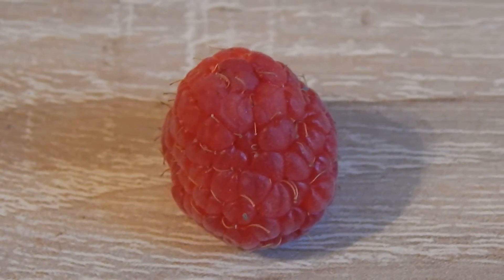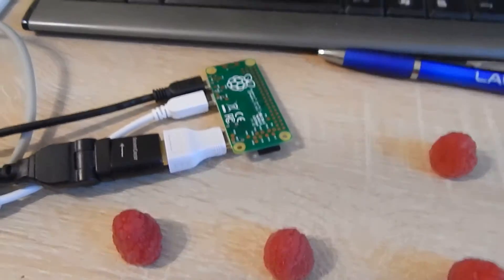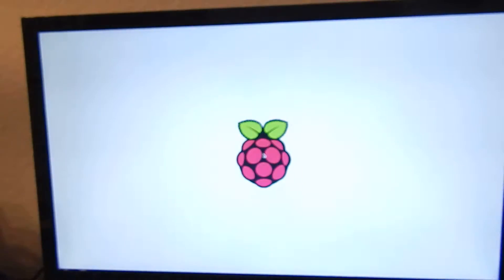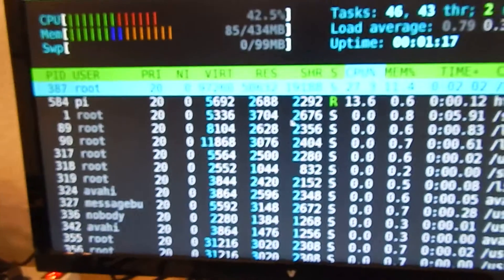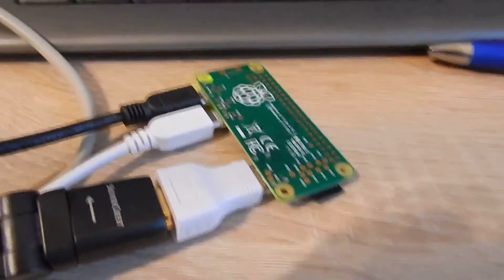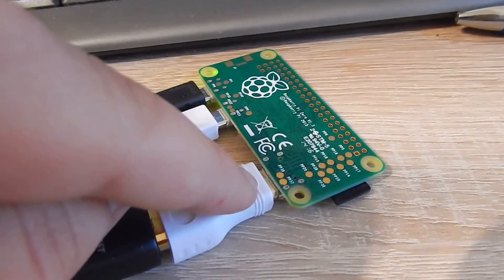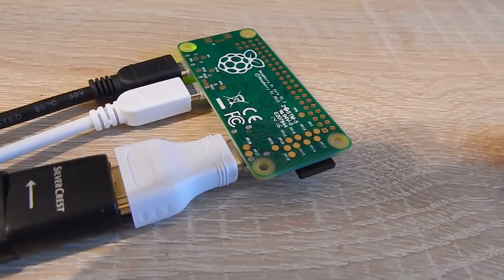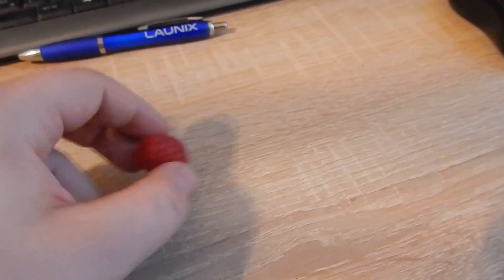Raspberry Pi Zero - first run